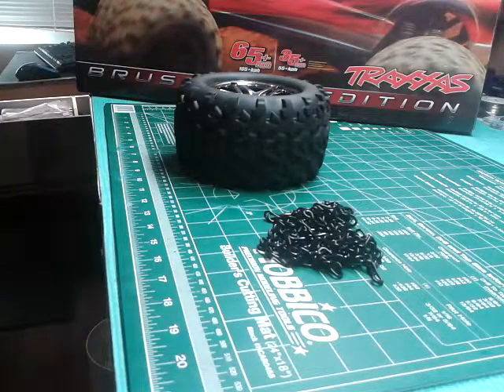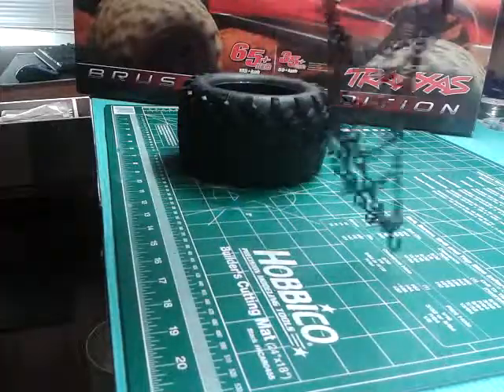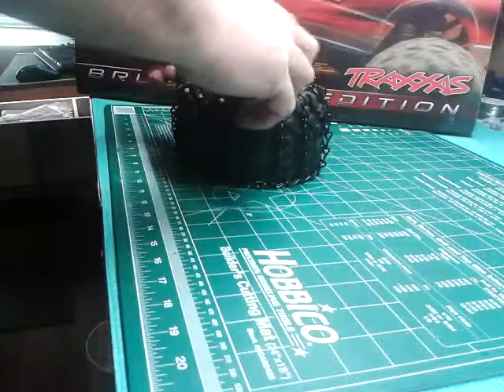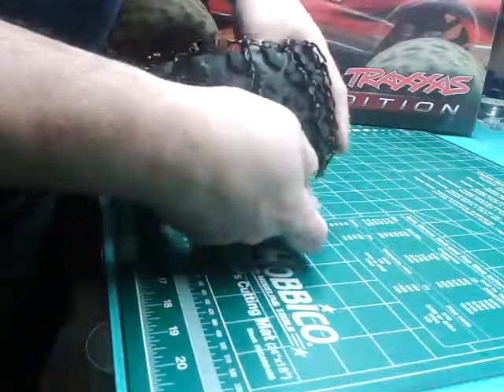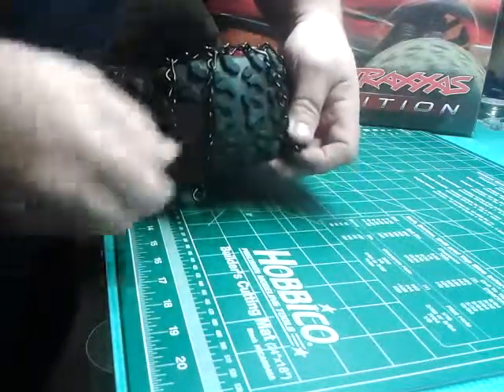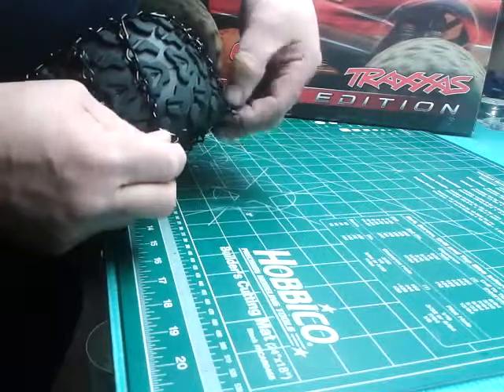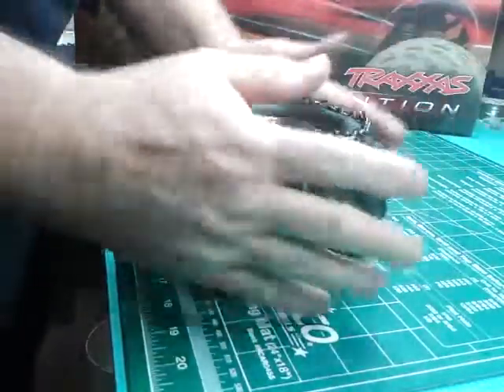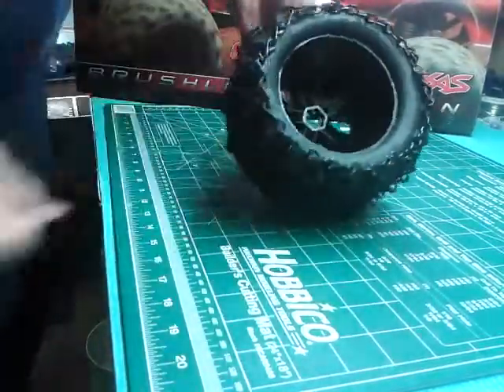E-MAXX SNOW CHAINS 2